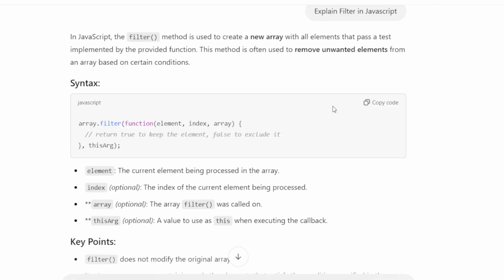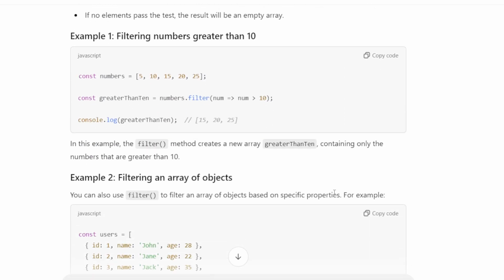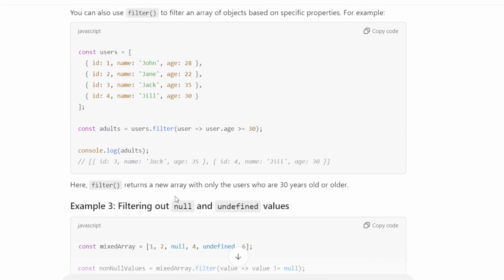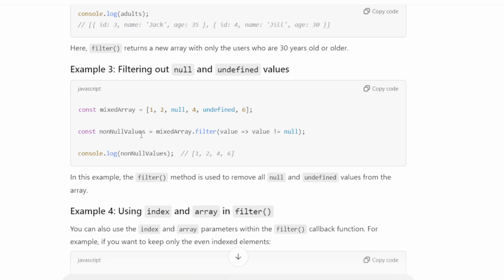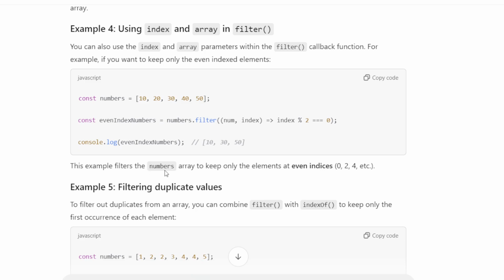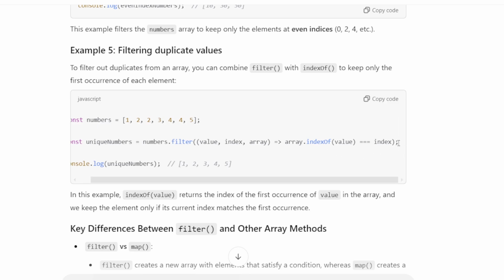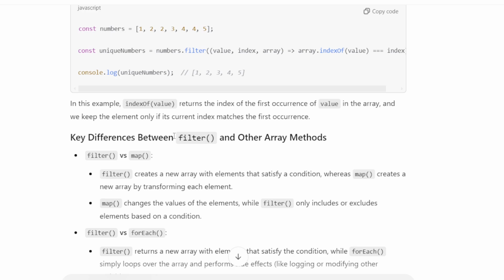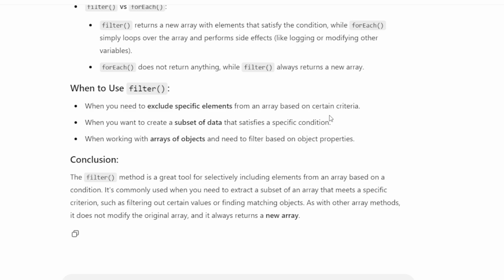Explain Filter in JavaScript